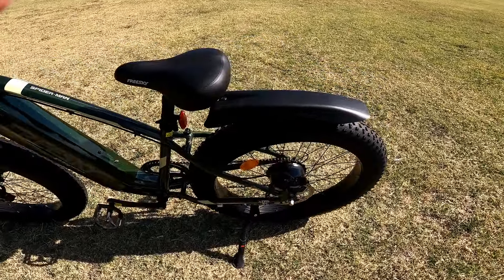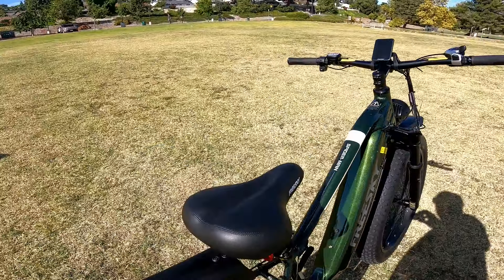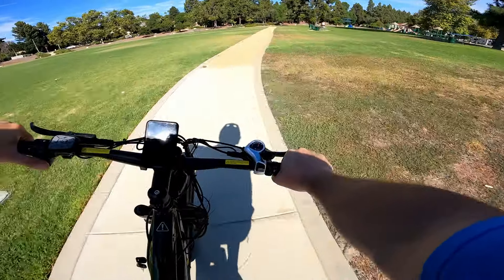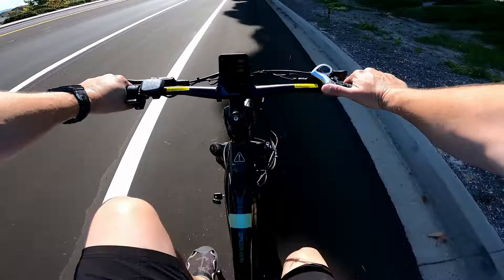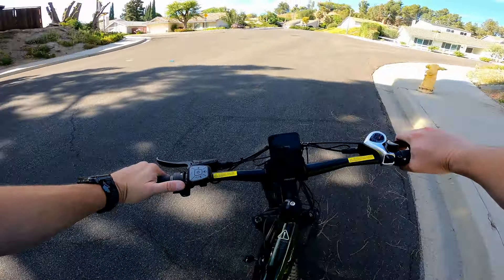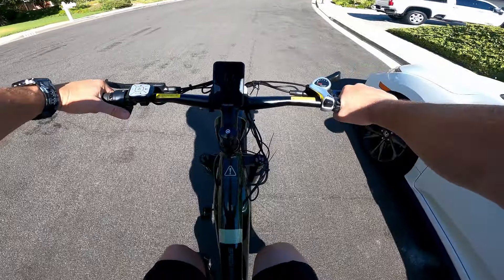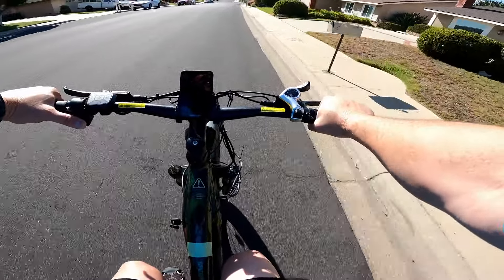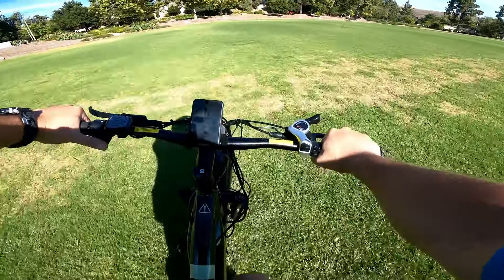Best Affordable 750w ebike? - Freesky Himalaya X-5E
Shredder60 for $60 off